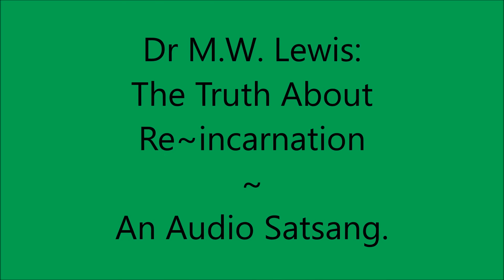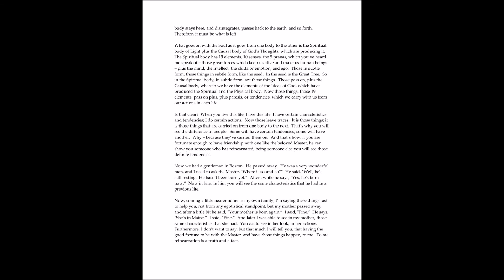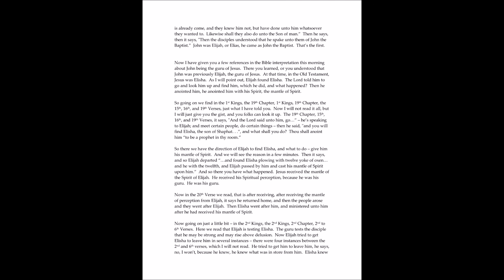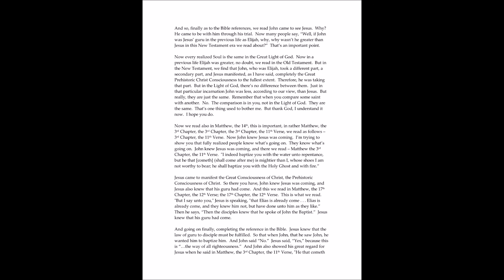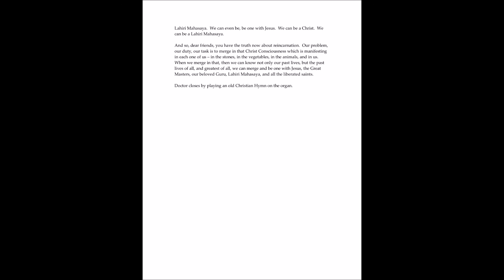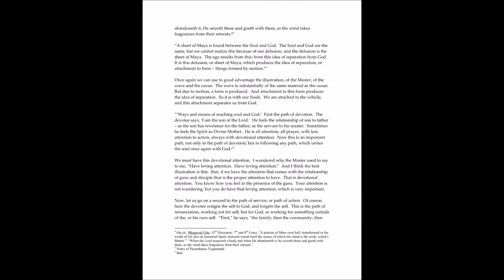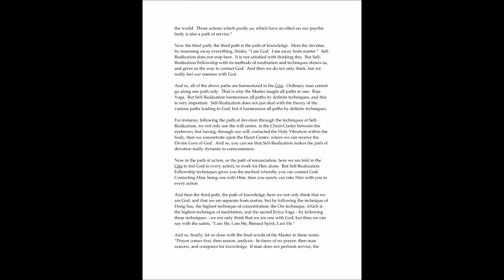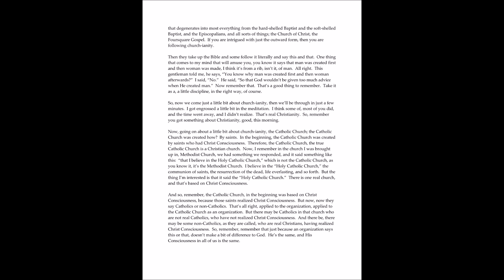Dr M.W. Lewis: The Truth about Re~incarnation ~ An Audio Satsang.